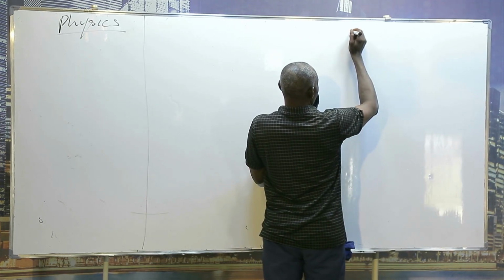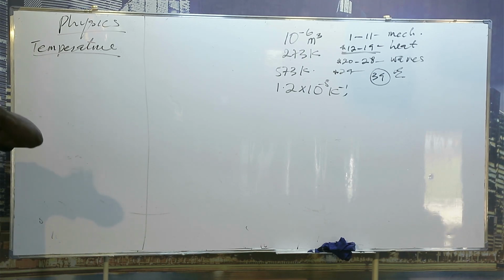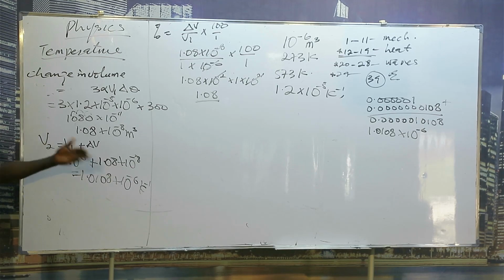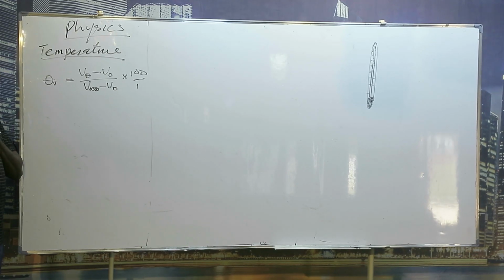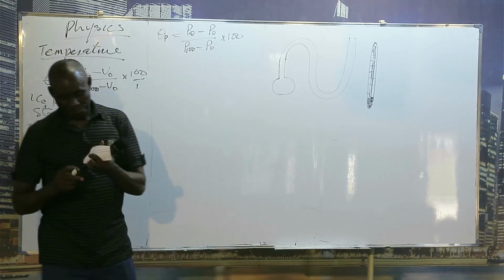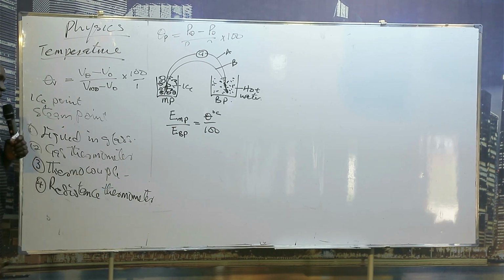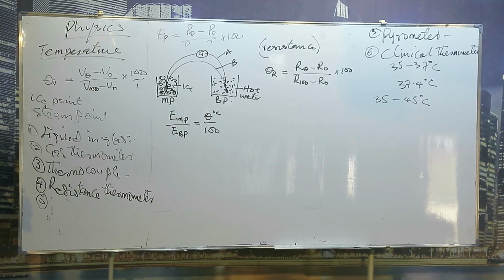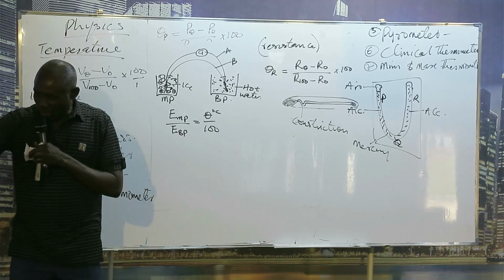Temperature -Engr. Uzoigwe||MYDREAMSACADEMY